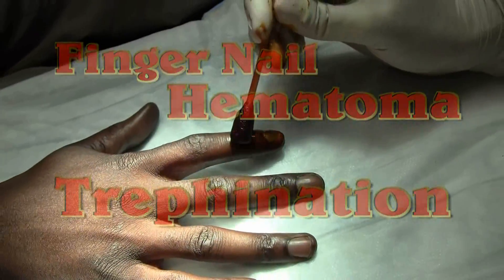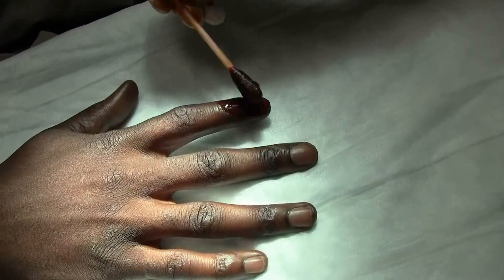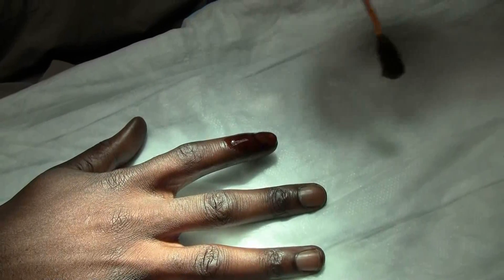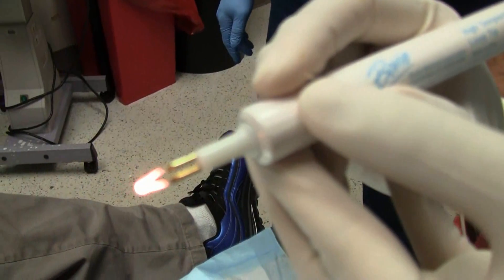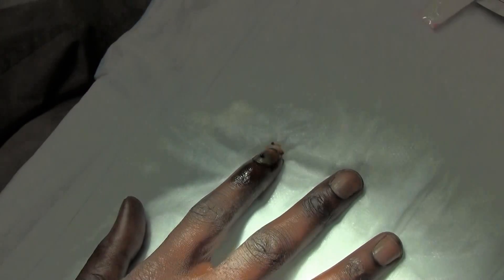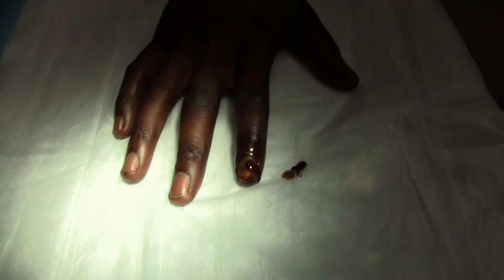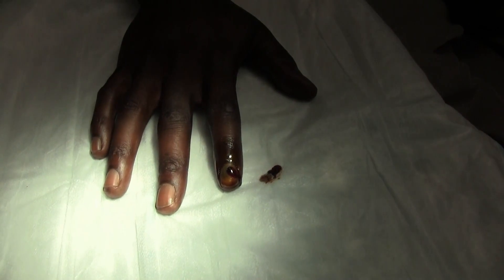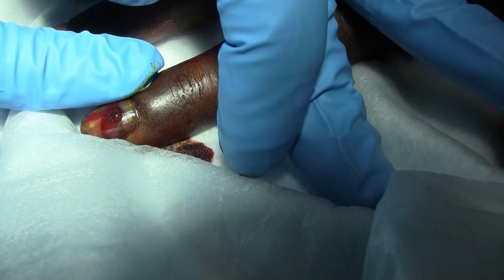Finger Nail Hematoma Trephination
In this video the trephination procedure for removing subungal hematoma blood is demonstrated.